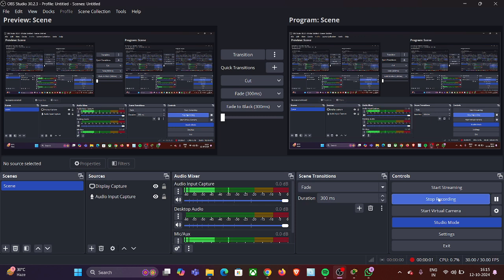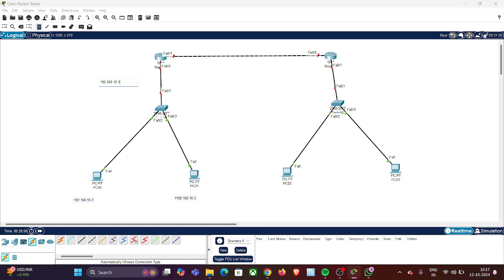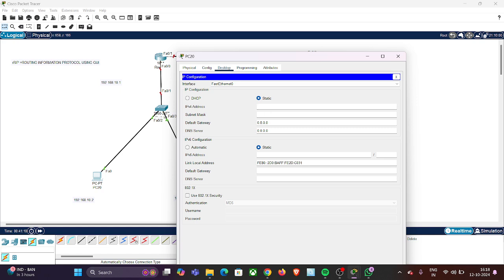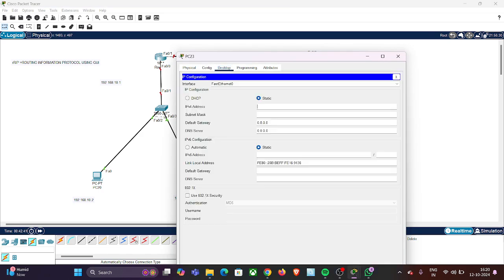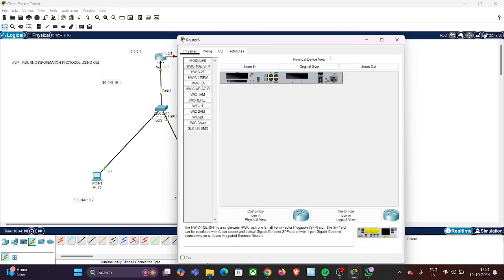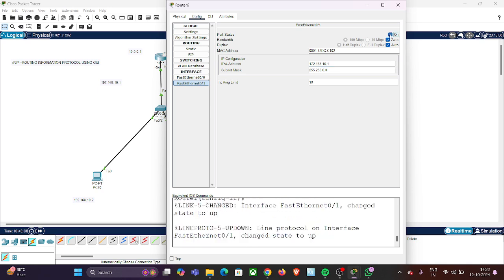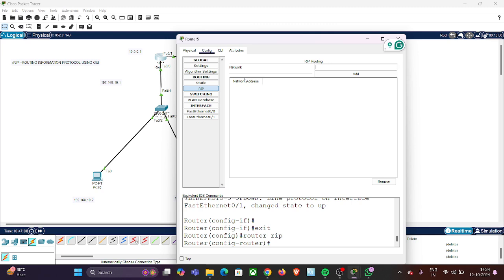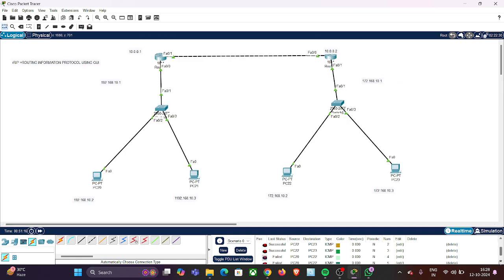"RIP Configuration Using GUI: Easy Guide to Routing Information Protocol"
In this tutorial, we guide you through configuring Routing Information Protocol (RIP) using a graphical user interface (GUI). RIP is a fundamental routing protocol that helps direct data efficiently across networks. This video covers step-by-step instructions for setting up RIP through an intuitive GUI, making it easier to visualize and manage network configurations. Perfect for beginners and professionals looking to simplify their RIP setup.

🛡️ Calling all Cyber Enthusiasts!

👨‍💻 Interested in cybersecurity training & certification?

Join Cyberyaan for comprehensive training in:

- Diploma in Cyber
- EC Council Certification
- CompTIA Certification
- Cloud Security
- Offensive Security

You are just One Step Closer to becoming a cyber warrior for the country with Cyberyaan.

👾 Book a 1:1 Demo with the Trainer.